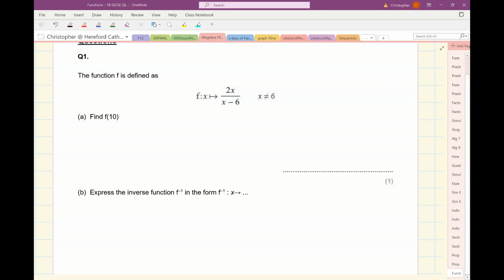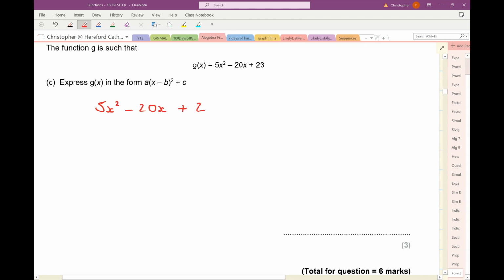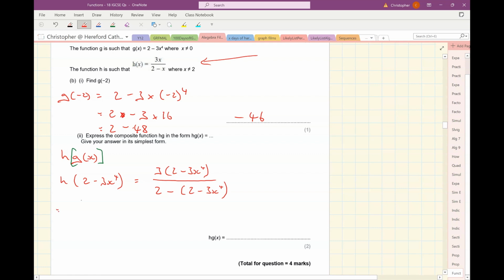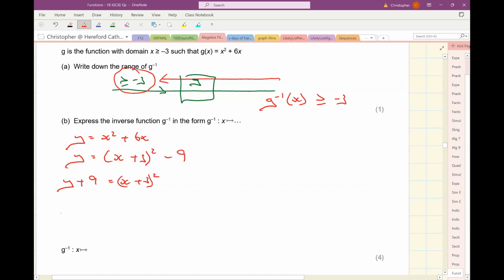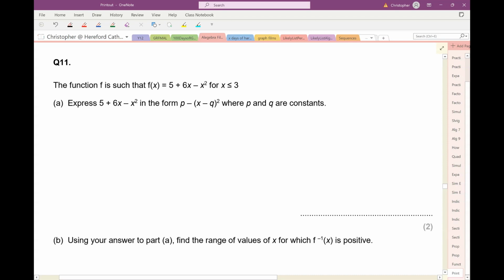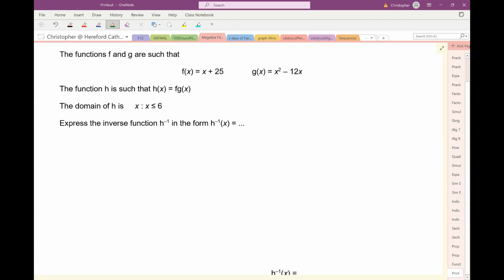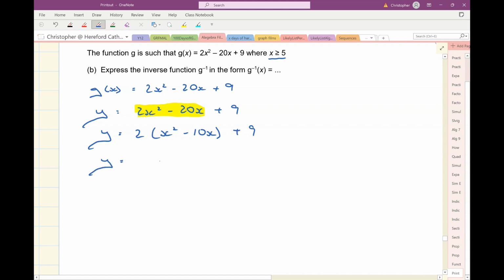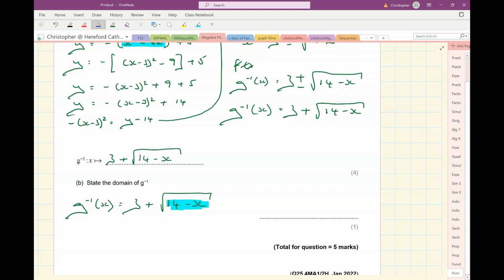Functions - 17 IGCSE Questions Clearly Explained.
Make sure you are ready for your Pearson Edexcel IGCSE Maths exams by working through these Edexcel IGCSE Functions questions.

Including...

Chapters
00:00 Introduction
01:37 Q1
04:14 Q2
08:08 Q3
10:58 Q4
13:48 Q5
15:33 Q6
18:52 Q7
24:42 Q8
27:55 Q9
31:05 Q10
34:25 Q11
40:41 Q12
42:35 Q13
45:40 Q14
49:49 Q15
52:45 Q16
55:24 Q17